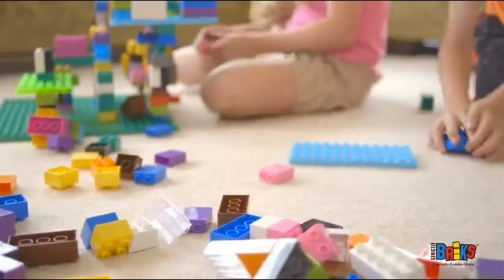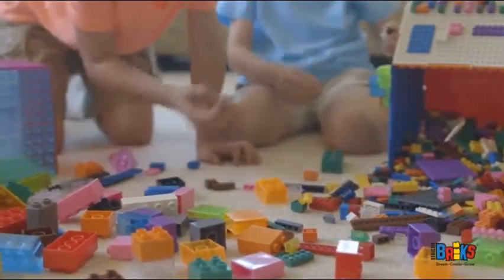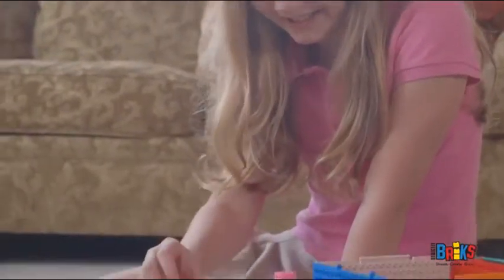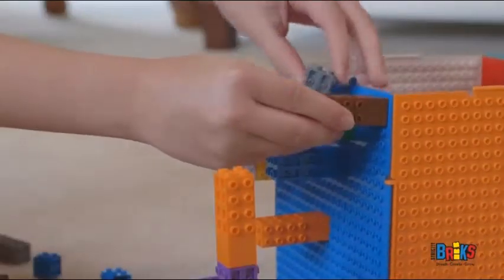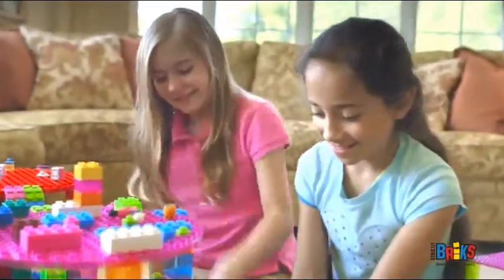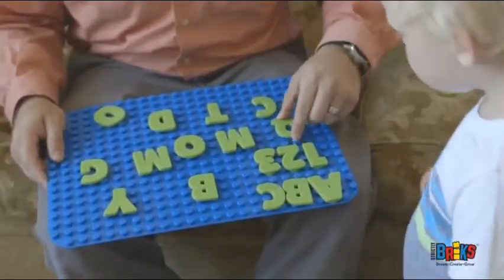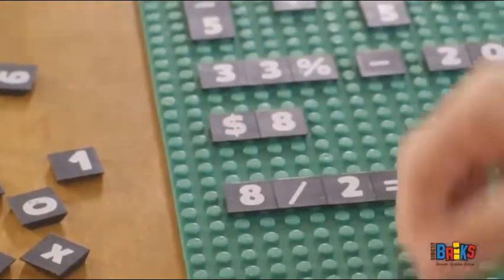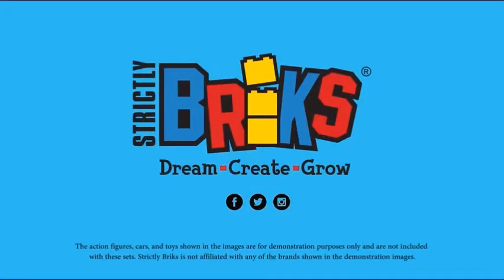Mega Bloks First Builders Big Building Bag with Big Building Blocks, Building Toys for Toddlers